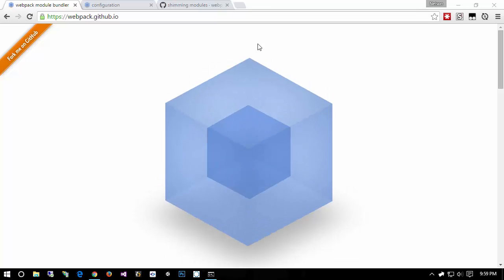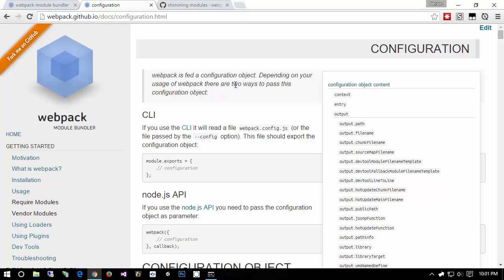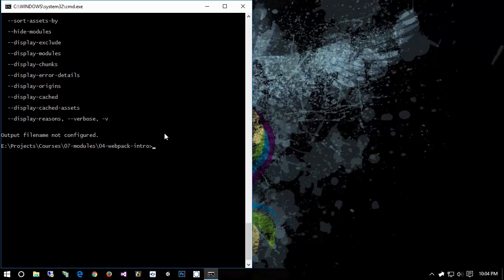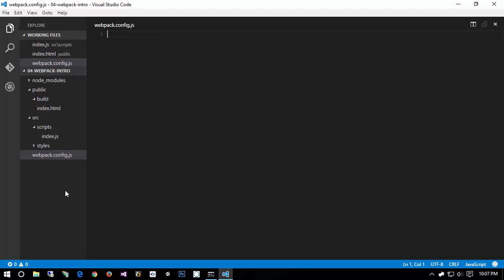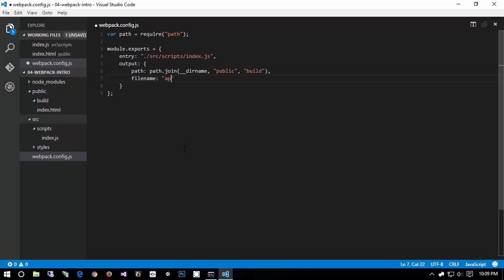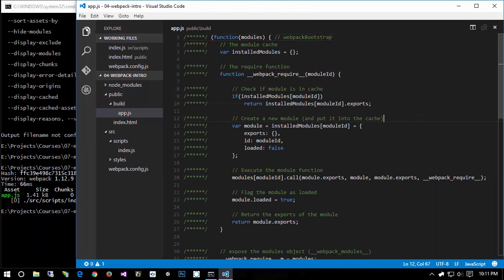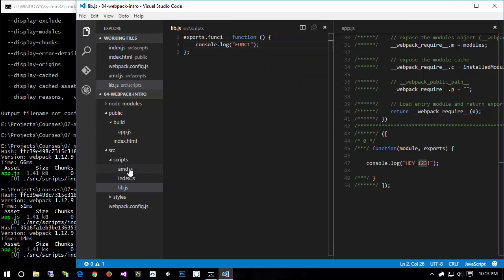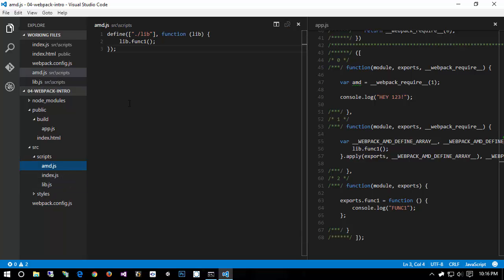🔴 Introduction • Modules: Webpack Module Bundler • JavaScript for Web Developers • JS • (Pt. 59)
00:00 - Introducing Webpack
01:50 - Overview of Webpack Configuration and Loaders
03:37 - Installing Webpack and Setting Up a Folder Structure
05:36 - Setting Up a Webpack Configuration File
07:31 - Configuring Webpack for an Entry Point
09:37 - Using Webpack to Bundle Modules
11:42 - Exploring Webpack's Internal Caching Mechanisms
13:56 - Loading Different Module Formats with Webpack

Learn JavaScript Programming - Modules: Webpack Module Bundler - Introduction.

Next up is Webpack! We show a simple example of using Webpack in a small application.

Videos no. 59 - 65 introduce Webpack, which is an awesome module bundler with many features that we will explore.